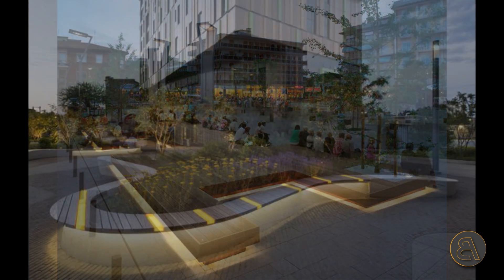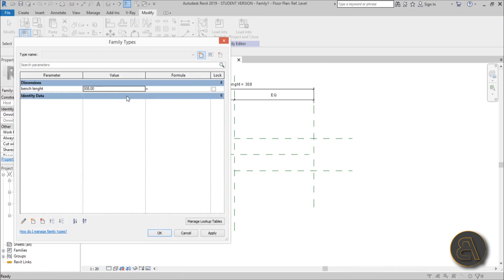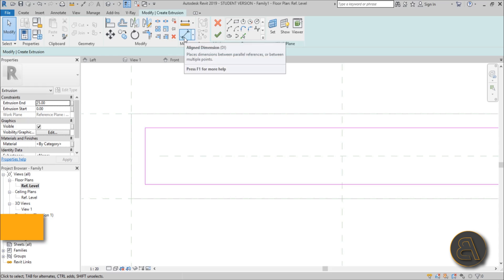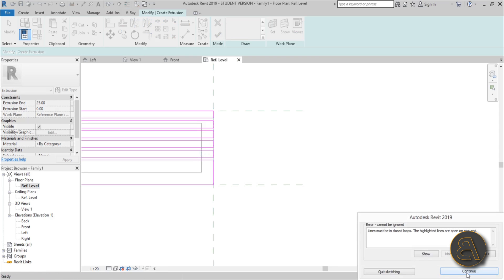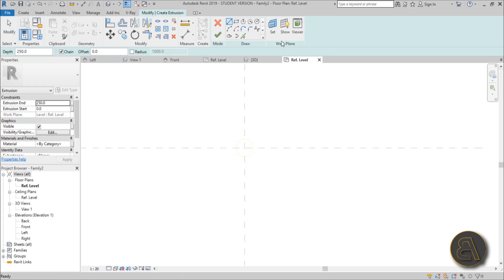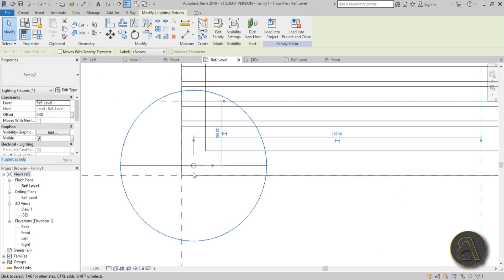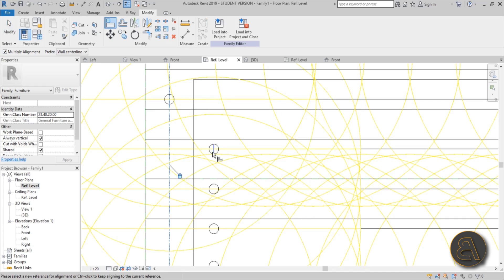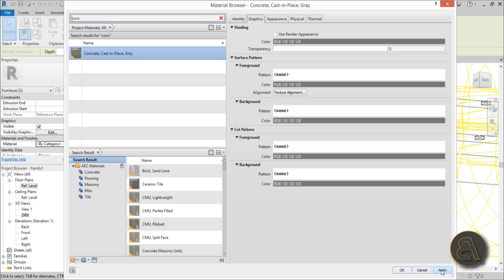Parametric Light Bench in Revit Tutorial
Additional Tags: bench, light, furniture, site, component, architecture, family, Structural, Beam, Column, Beam System, Light, family, family editor, street light, Revit, Architecture, House, Reference Plane, Detail Line, Floor,, BIM, Building Information Modeling. Building, Roof, Roof by element, Roof by extrusion, How to model a roof in revit, Revit City, Revit 2018, Revit Turorials, Revit 2017, Revit Autodesk, Revit Architecture 2017, Revit Array, Render, AutoCAD, How to model in Revit, learn Revit, Revit Biginner tutorial, Revit tutorial for Beginner, Revit MEP, Revit Structure